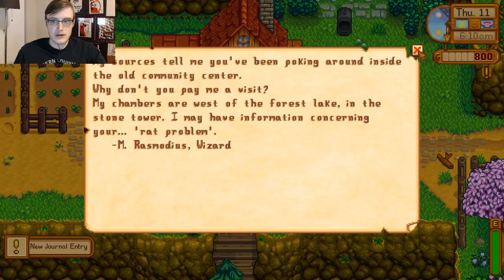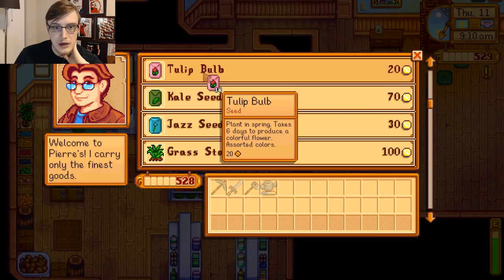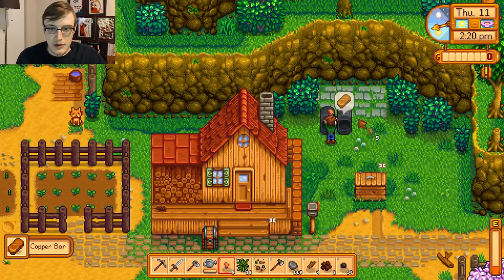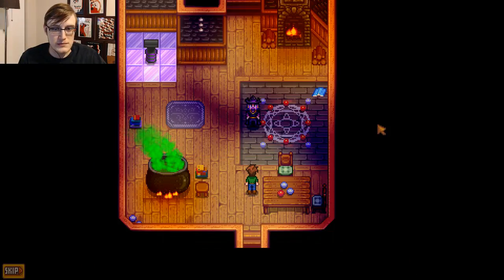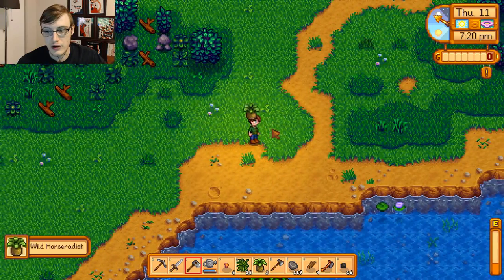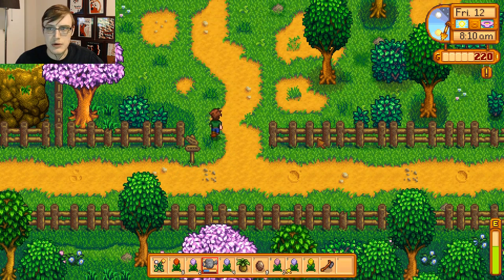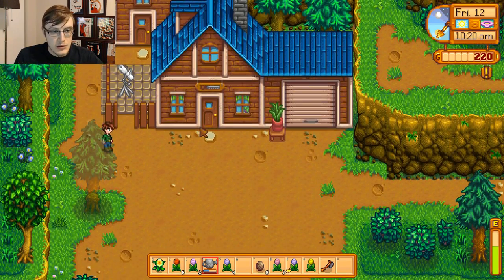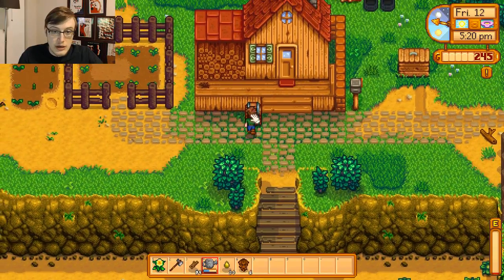Stardew Valley Part 5: Wizard!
Hello Interwebs!

Welcome to my playthrough of Stardew Valley! This is for those of you who aren't interested in seeing me play Resident Evil or need a change of pace :D Hope you enjoy and don't forget to hit that Like and Subscribe button!

Happy Gaming!